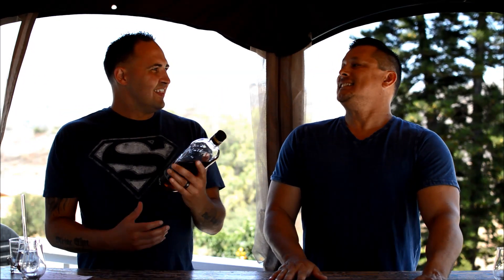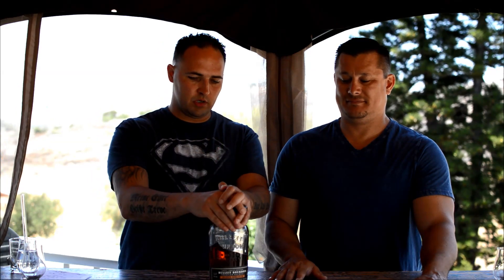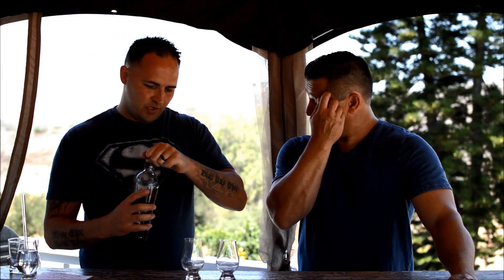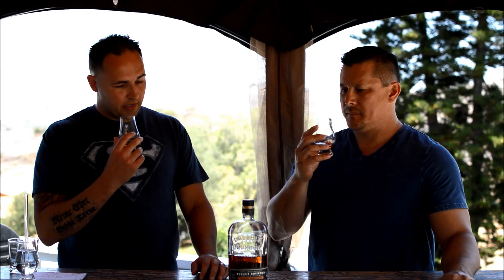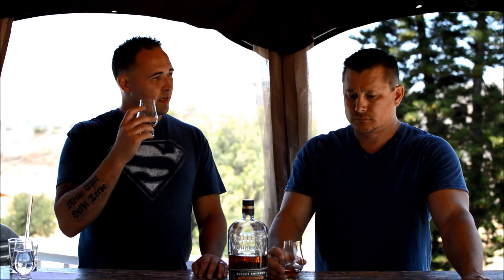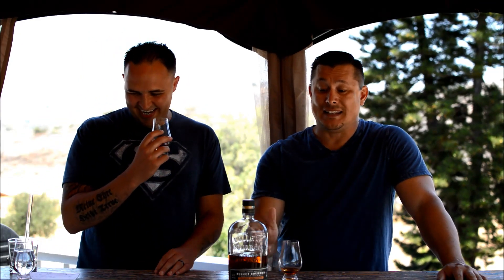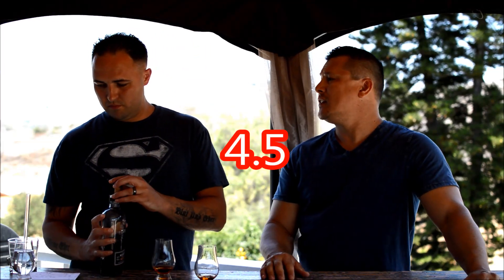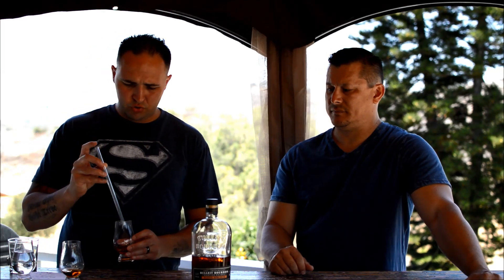Bulleit Bourbon barrel strength review (Batch #2)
Metahuman Dave and Just Mike review Bulleit Bourbon barrel strength batch #2

This comes in at a high 62.7% alcohol.

We always review our whiskies 3 ways for you:
1- Neat in a Glencairn glass
2- With a few drops of water in a Glencairn glass
3- In a rocks glass with ice

You can purchase your own Glencairn glasses

"Whiskey reviews for non-snobs"

Video recorded using a Nikon D3200
and Nikkor 35mm lens